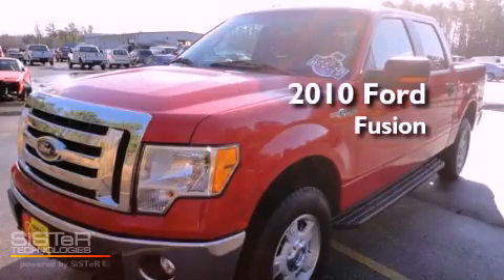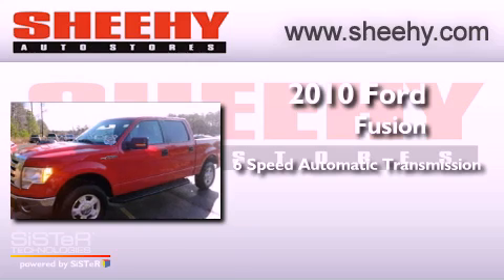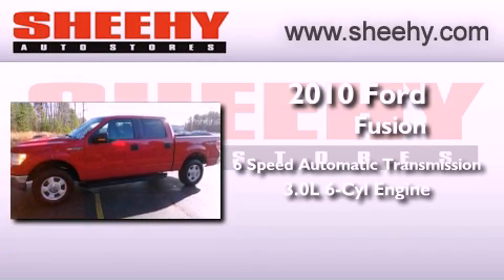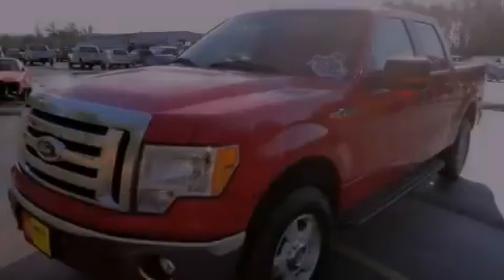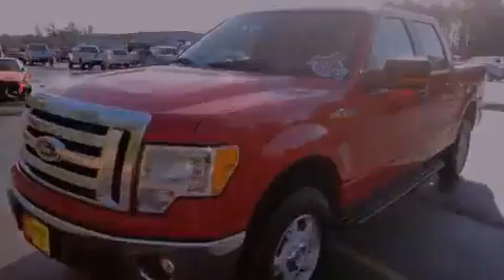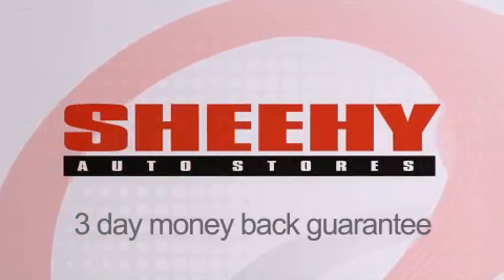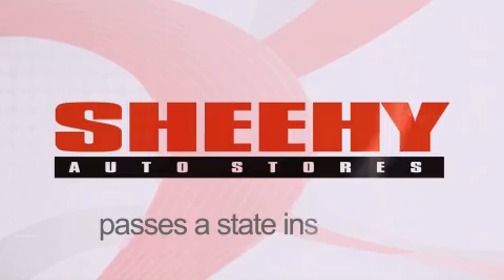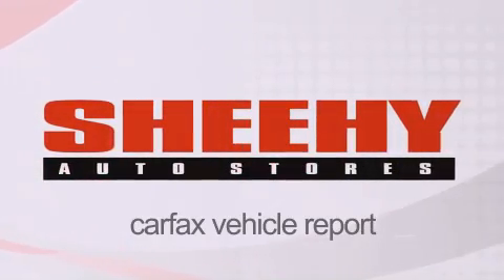2010 Ford Fusion Ashland VA 23005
Year : 2010
 Make : Ford
 Model : Fusion
 Engine : Gas/Ethanol V6 3.0L/181
 Trans . : Automatic
 Exterior : Tuxedo Black Metallic
 Miles : 43,355

 Stock : JR5766